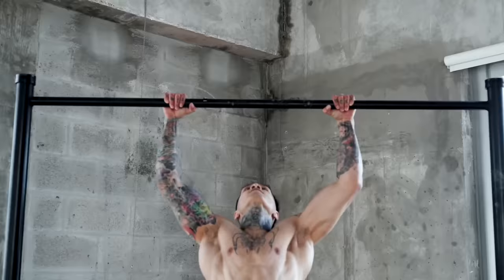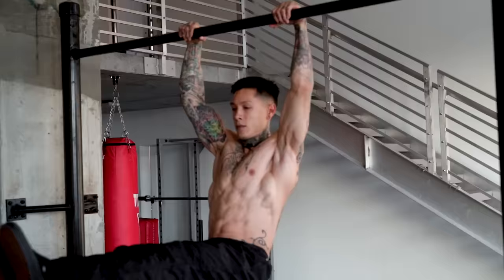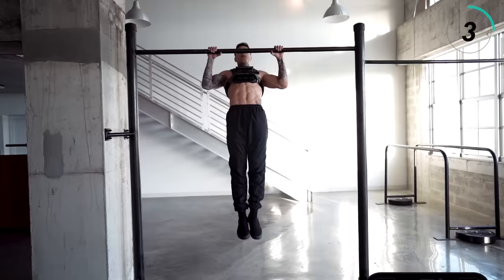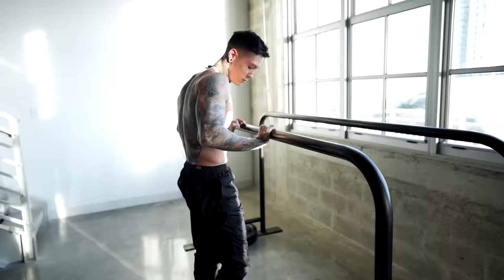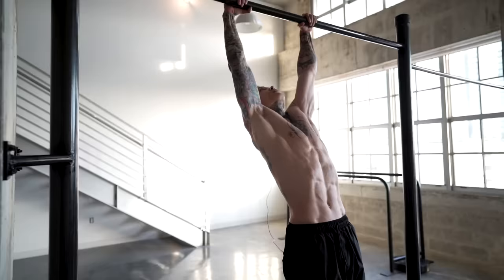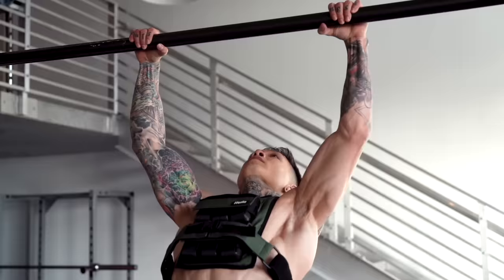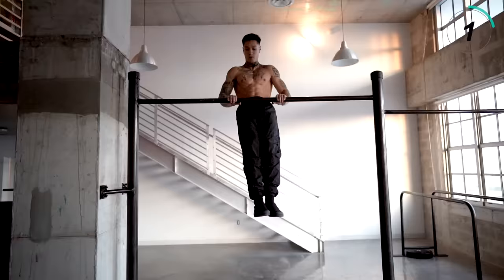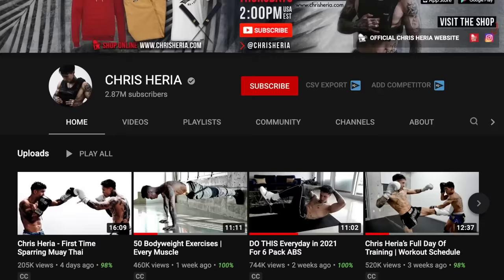How to Pull-Up SUPER High | Defy Gravity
Join Chris Heria as he shows you How to Pull-Up SUPER High and Defy Gravity.  Follow along with him as he gives you a workout and progressions that will guarantee your success with being ready to do a High Pull Up.